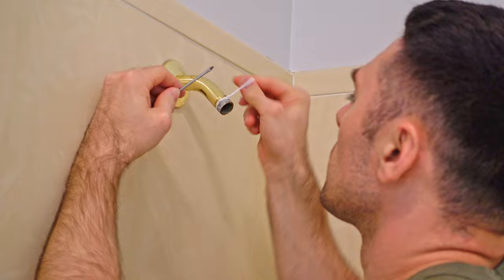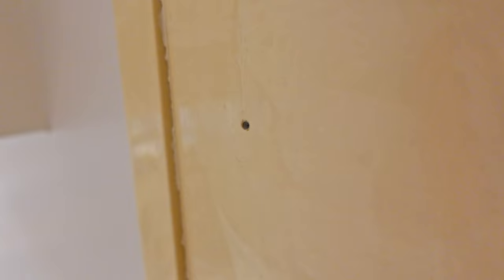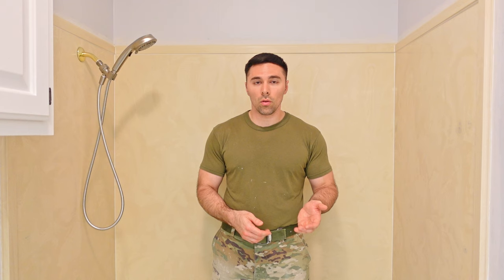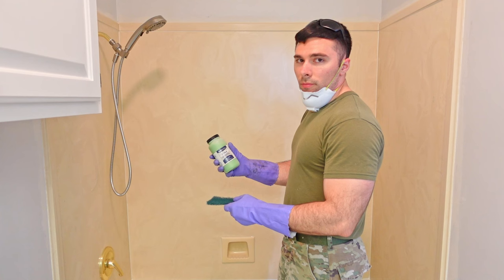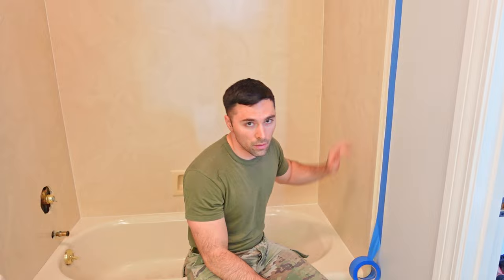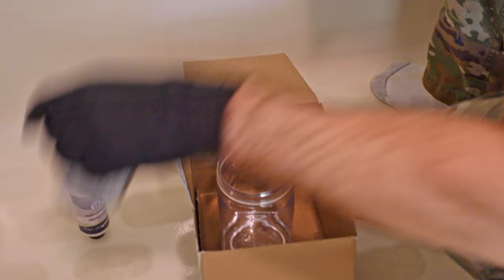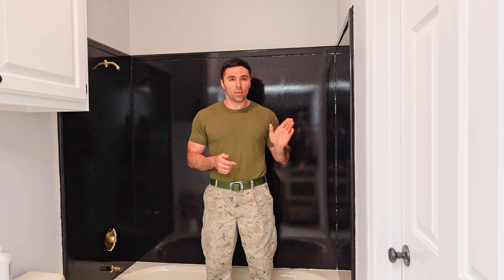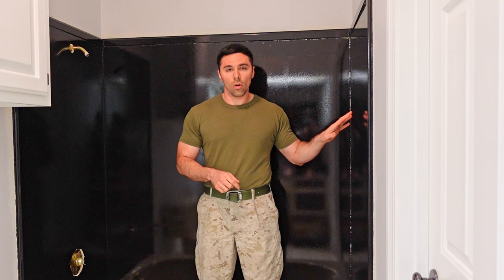DIY Shower Wall Refinishing Using Bathworks Kit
As part of my overall bathroom makeover, I wanted to try and refinish the old, outdated-looking, cultured marble shower walls. I have no issue with the cultured marble, but the color is hideous in my opinion. I looked around online and settled on a product called Bathworks, a DIY refinishing kit meant to be used on sinks, bathtubs and shower walls. The process is simple and easy to follow, and very similar to painting. In the second half of this video, I give an in-depth “after action report”, explaining what I think I did right, wrong, and what could have been done differently.

Bathworks kit